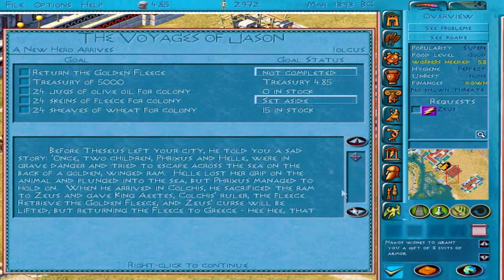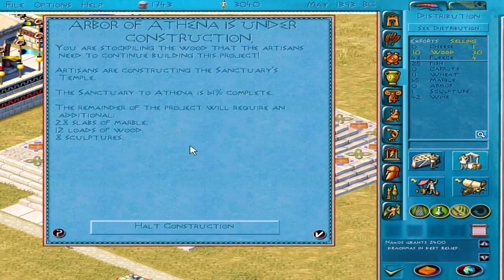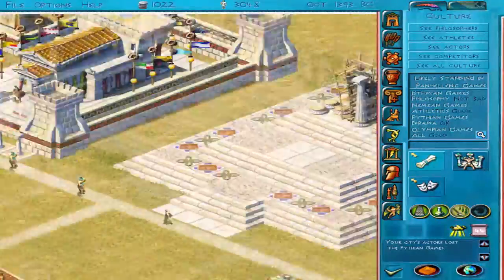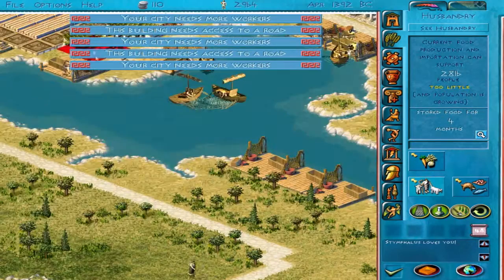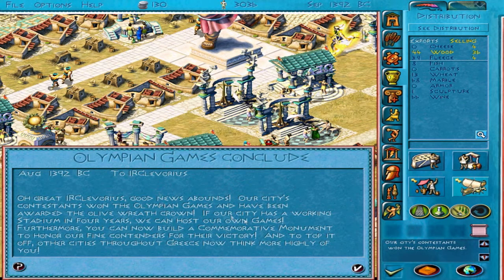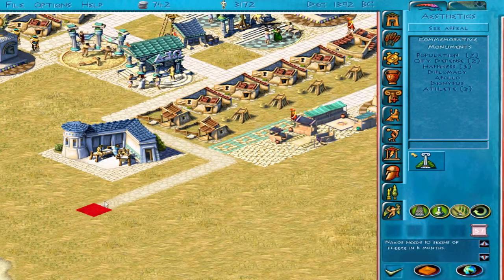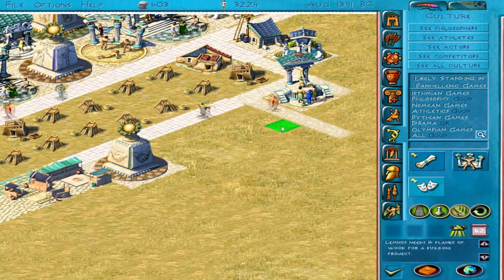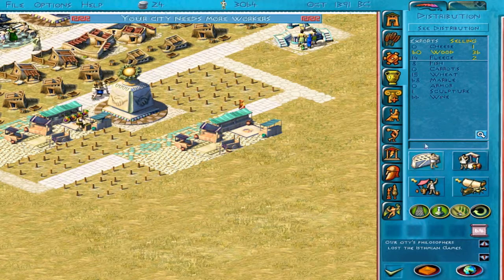Zeus: Master of Olympus : Episode 20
Let's play Zeus: Master of Olympus! Come along every episode as we build a temple to childhood nostalgia, in this 15 year old classic city building game.
This epic single player adventure is set in ancient Greece, and features all kinds of Gods, Monsters and Mortals!

Every episode should last around 20 minutes.